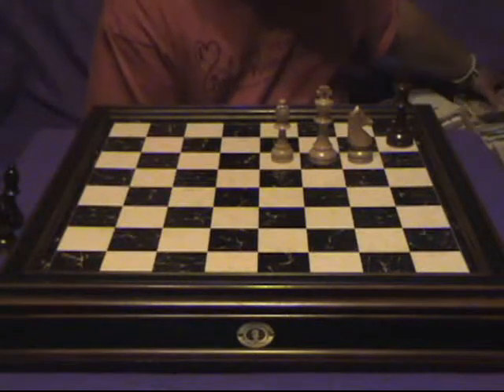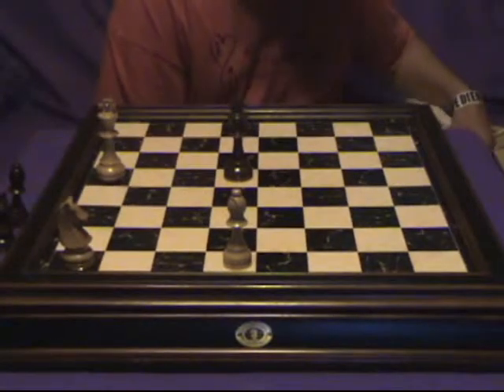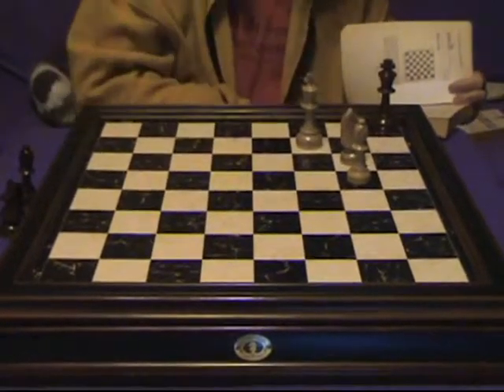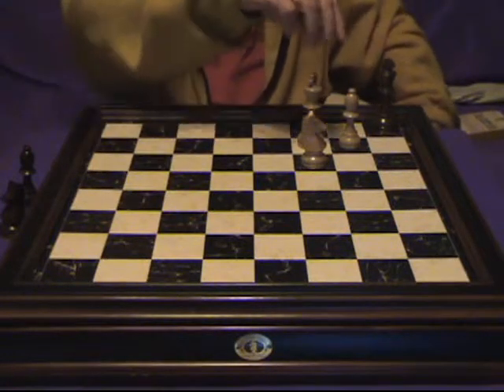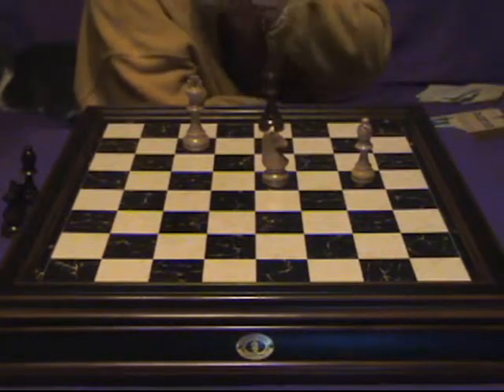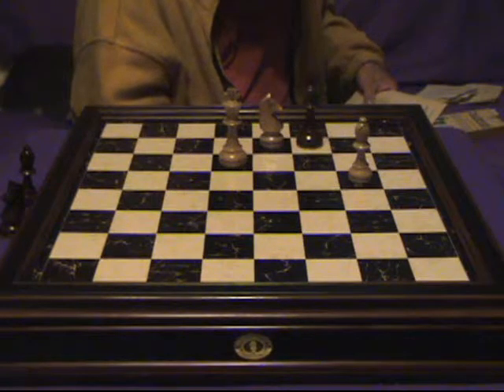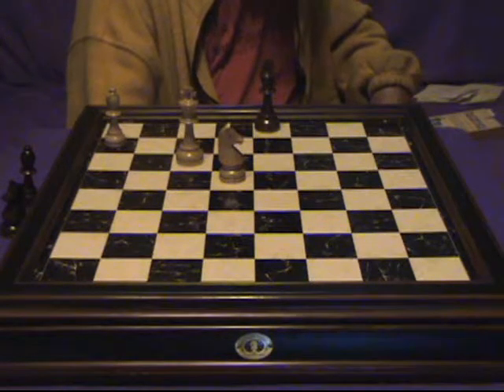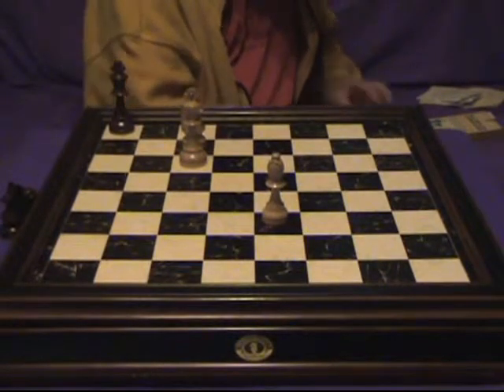Bishop and Knight mate part 5 ECE Pandolfini endgame course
GM tips tricks and secrets! Pandolfini is coach to super GM Fabiano Caruana (almost 2800 FIDE).See secrets he shows in this video ! ECE by chess informants computer checked !!